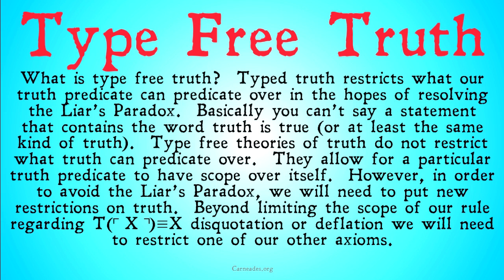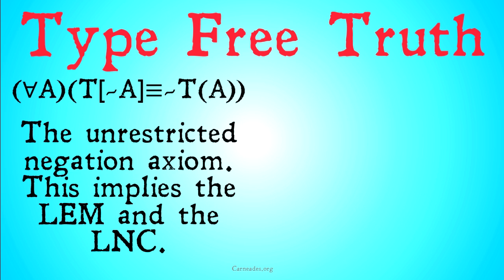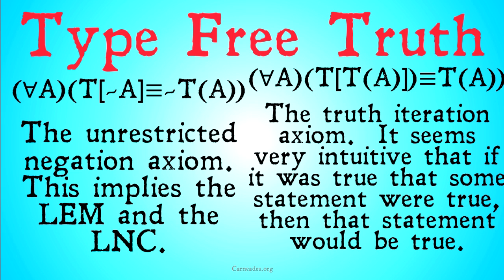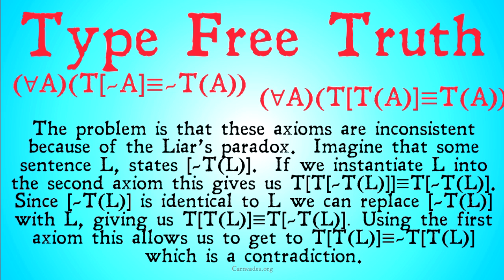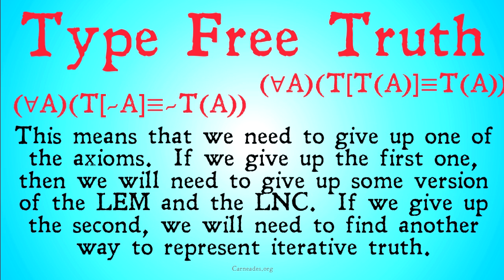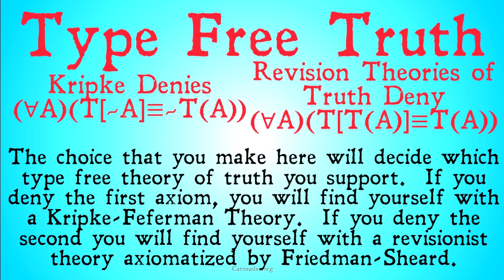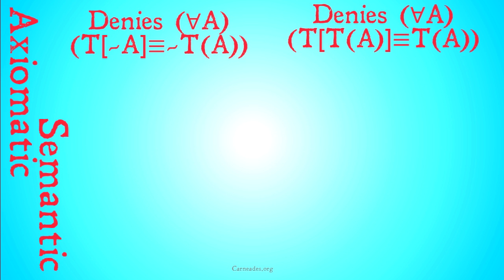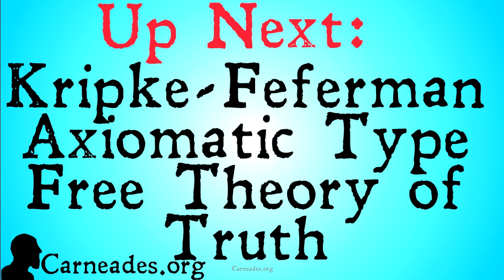Type Free Theories of Truth (Introduction)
And introduction to four videos on Type Free Theories of Truth, including Kripke's theory and Revisionist Theories in both axiomatic and semantic form (Kripke-Feferman and Friedman-Sheard).  This video explains the distinctions between the four theories and what sets them apart.